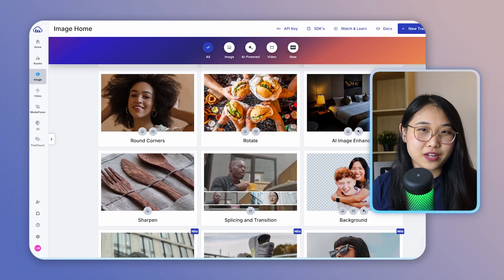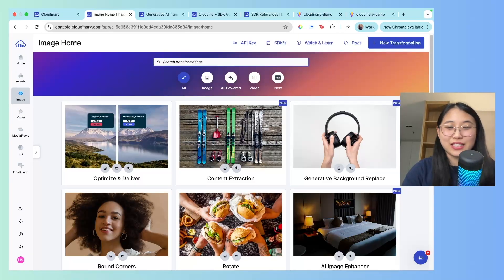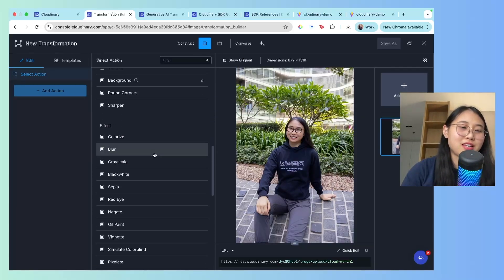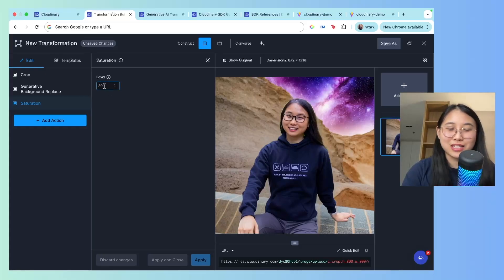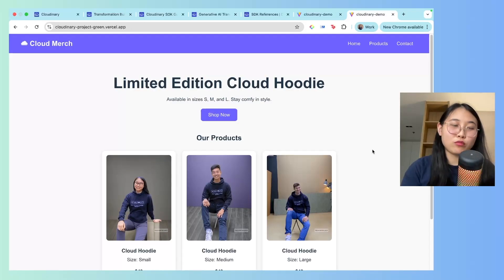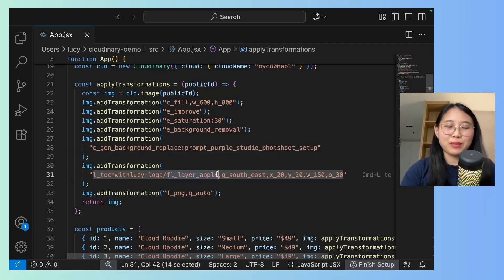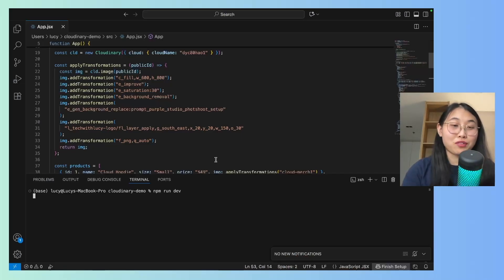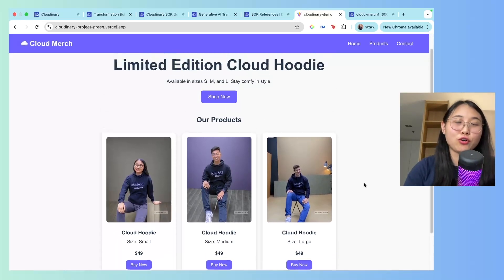How to Build a Website with Smart Image Processing (w/ Cloudinary)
Ever wanted to start an online business & sell products? Then you need to know how to transform images. Product visuals have to adapt dynamically... to different devices, dimensions, and load speeds.

In this video, I share how to build a React website with Smart Image Processing, using a powerful tool, Cloudinary.

You can follow along, and let me know how it goes!

▬▬▬▬ ⏱ Timestamps ▬▬▬▬
0:00 Introduction
0:46 Chained Transformations
1:45 Demo
7:16 Conclusion

▬▬▬▬ 📲 Other Platforms ▬▬▬▬